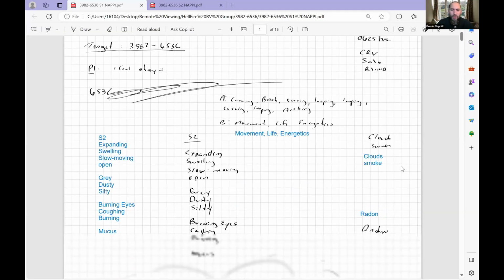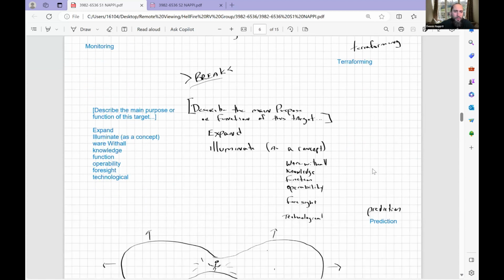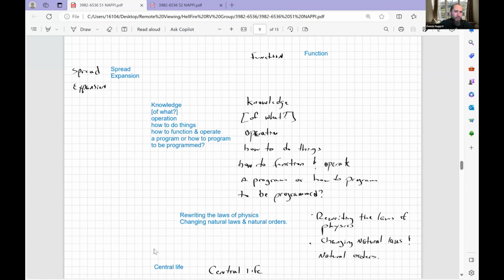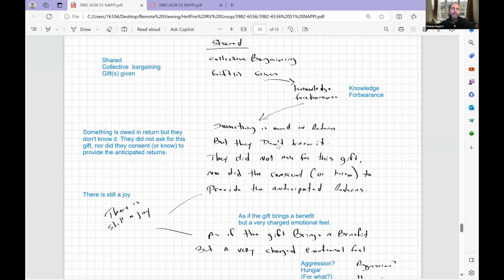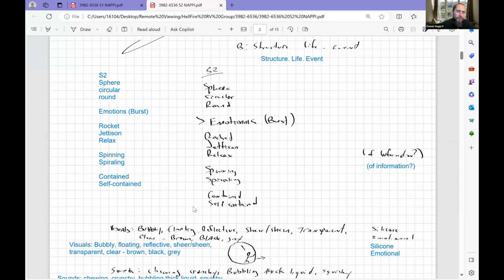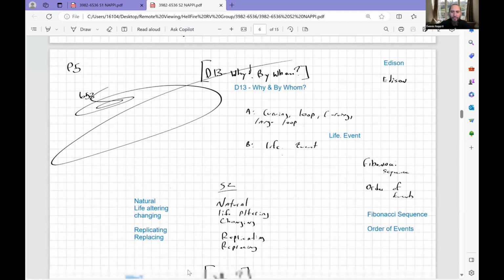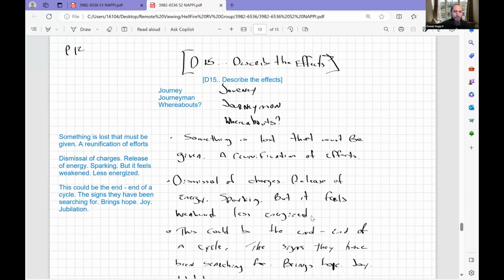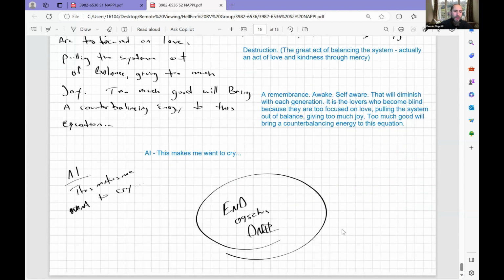Remote Viewing Project Chronicles from the Hellfire Club on Kepler-452B - Dennis's RV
🔮 Embark on a mind-bending journey with us as we delve into the mysteries of Kepler-452B, guided by the enigmatic Hellfire Club. 🌌 Join our remote viewing project, where we explore the uncharted realms of this distant exoplanet, uncovering secrets that transcend space and time.

🚀 In this groundbreaking video series, we bring you exclusive insights into the Hellfire Club's remote viewing sessions, as they attempt to connect with the unknown on Kepler-452B. Prepare to witness astonishing revelations and unlock the hidden truths that lie beyond the veil of our understanding.

🔍 Remote viewing is a powerful technique that allows individuals to access information beyond the confines of the physical world. The Hellfire Club, known for their unconventional approaches to exploration, takes us on a mesmerizing journey into the cosmic depths, where reality and the unimaginable converge.

🌠 Are there extraterrestrial civilizations on Kepler-452B? What secrets does this distant world hold, and how does the Hellfire Club navigate the unexplored territories of the mind? Join us on this extraordinary adventure, where the boundaries of perception are tested, and the veil of the universe is lifted.

👁️‍🗨️ Whether you're a skeptic or a believer, this series promises to challenge your preconceptions and ignite your curiosity. The mysteries of Kepler-452B await – are you ready to embark on this cosmic odyssey with the Hellfire Club? 🌌✨